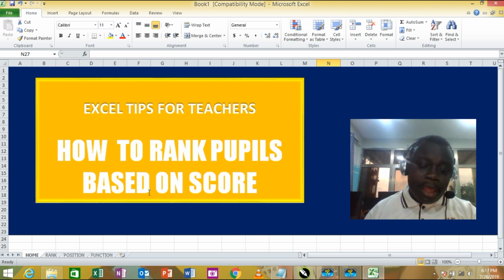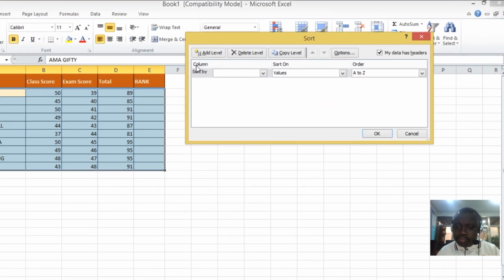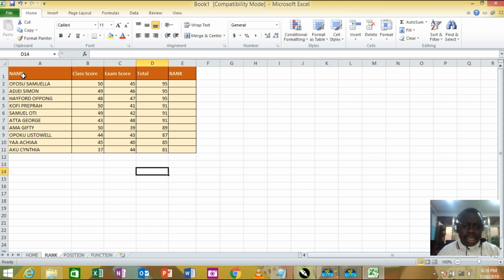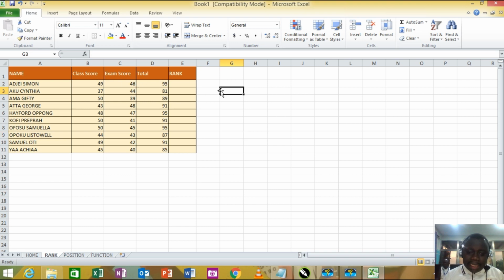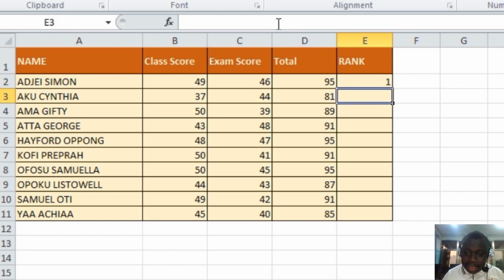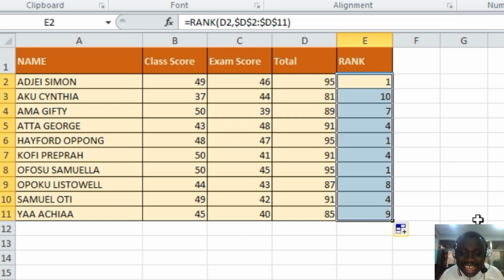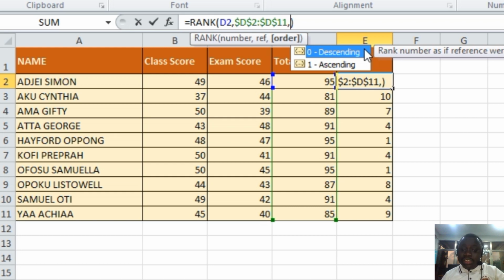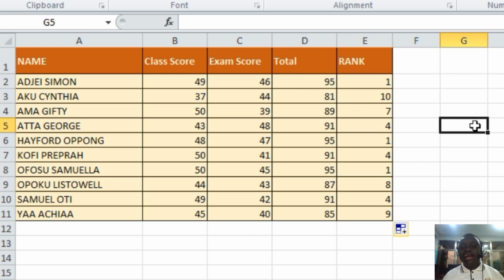How to Rank pupils in EXCEL based on score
This video explains the rank function in a very simple and clear language.